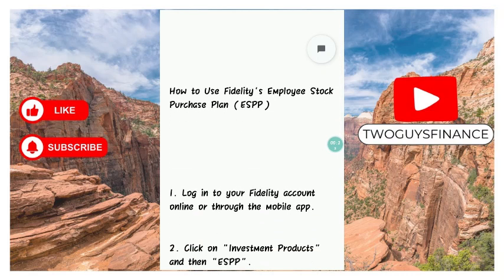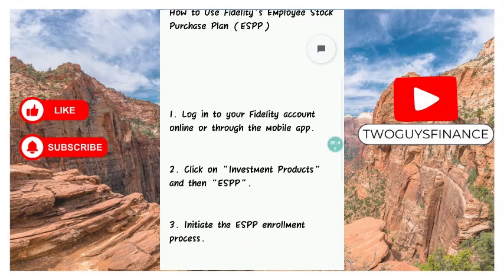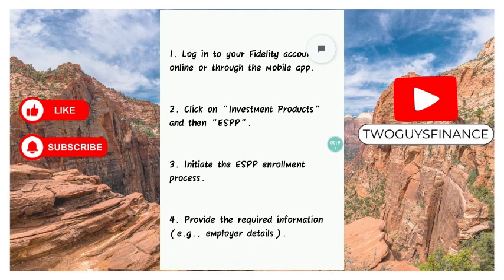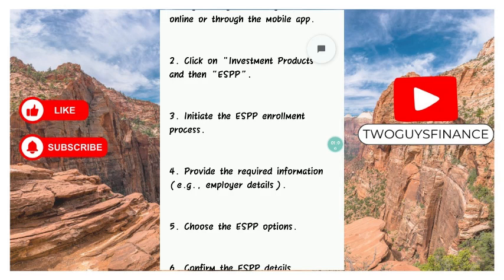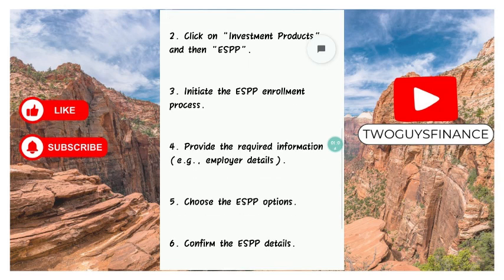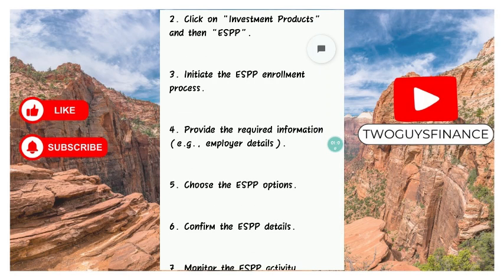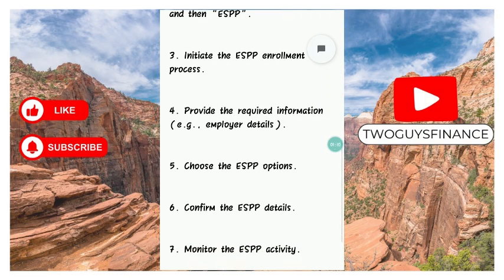HOW TO USE FIDELITY EMPLOYEE STOCK PURCHASE PLAN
In This Video, you will learn about HOW TO USE FIDELITY EMPLOYEE STOCK PURCHASE PLAN